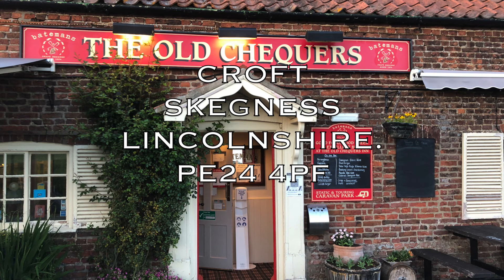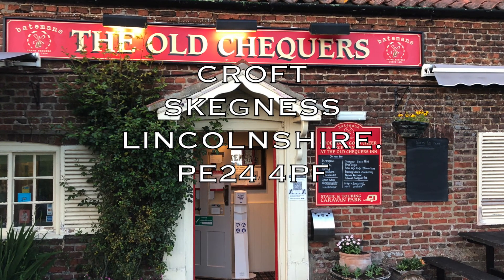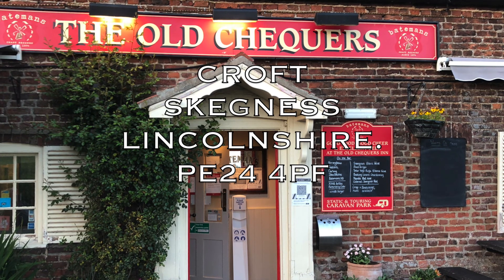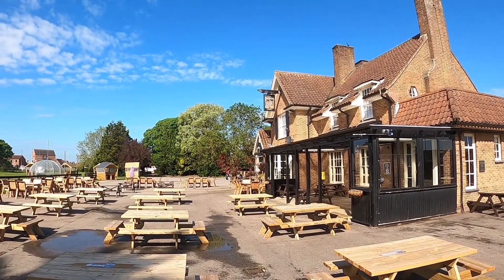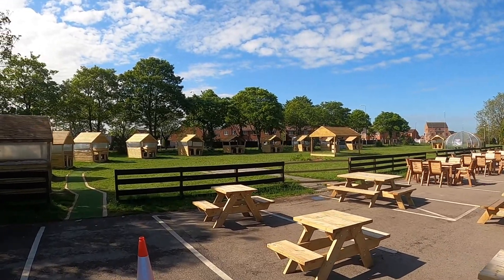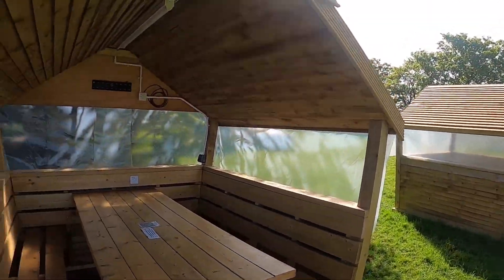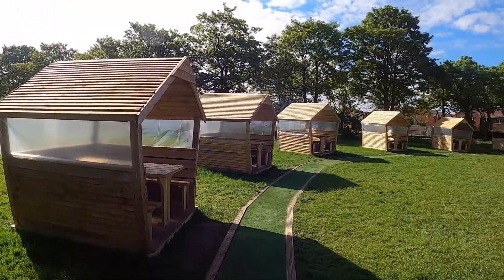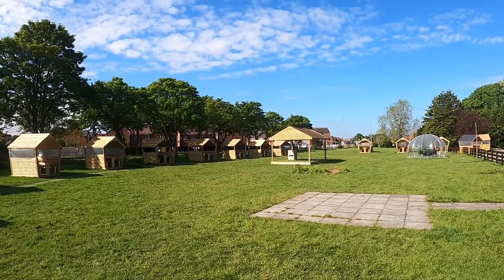How do we find Overnight Pub Stops - Vlog 02